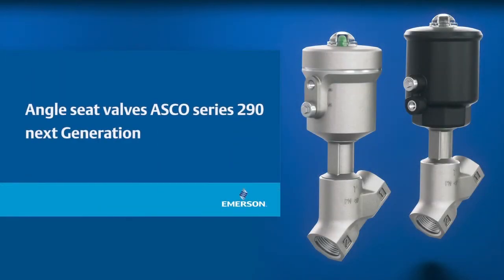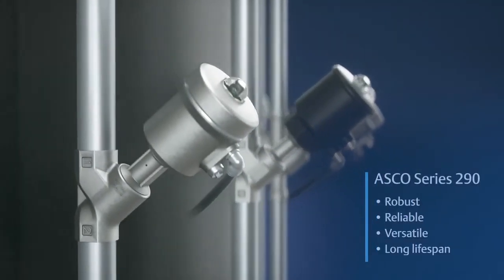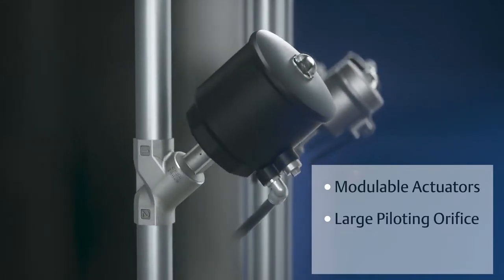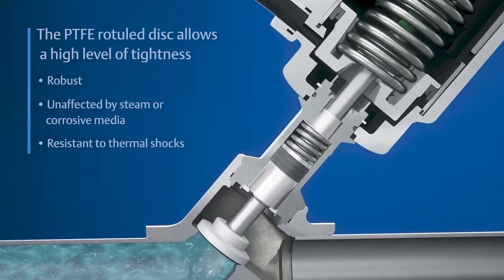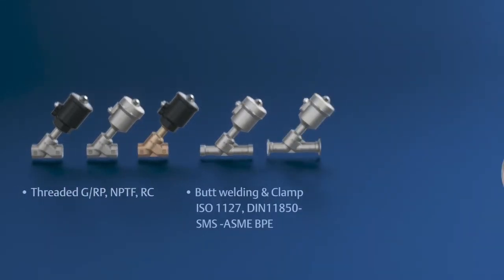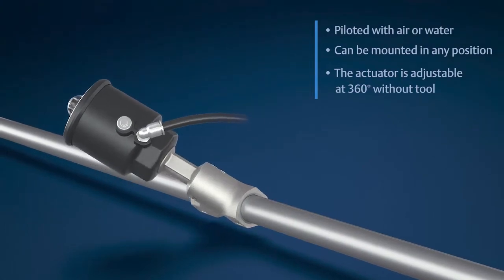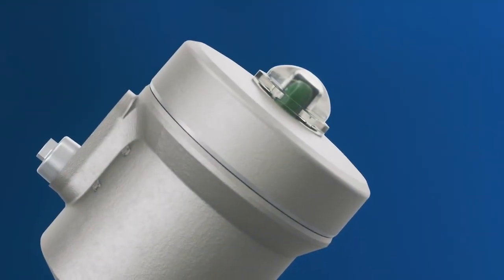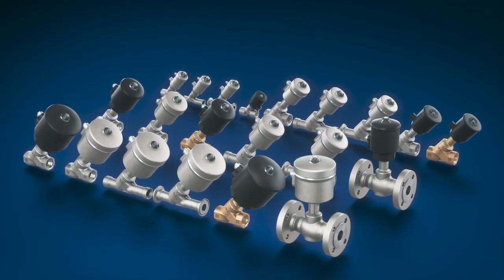Asco 290 & 390 Series Pressure Operated Piston Valves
The ASCO Series 290 is an ideal solution for many industrial applications offering easy installation, affordability, and long life expectancy. With our valve series 290 you get an angle body piston valve with straight through flow path design built from bronze or stainless steel depending on your process requirements. Additional features and options include electric pilot operation, visual and positional feedback indicators as well as partial stroke limiters. Common applications include Air, Inert Gas, Water, Oil and Light Slurries. A variety of sizes and specifications are offered on a fast shipping basis with some available same or next day depending on your location.